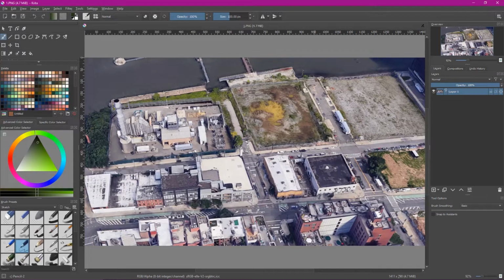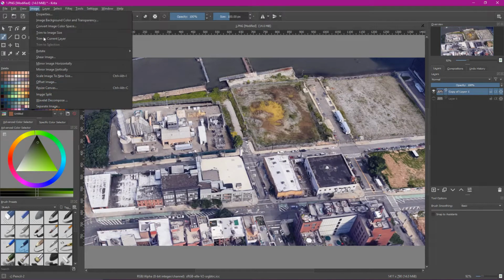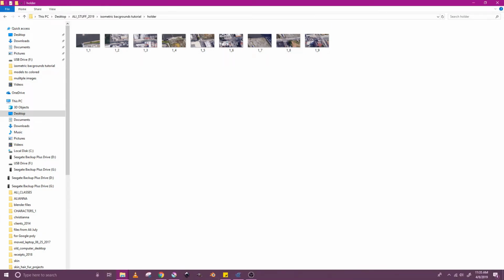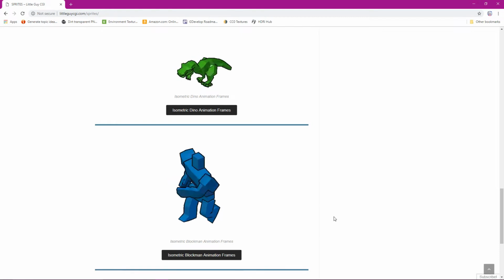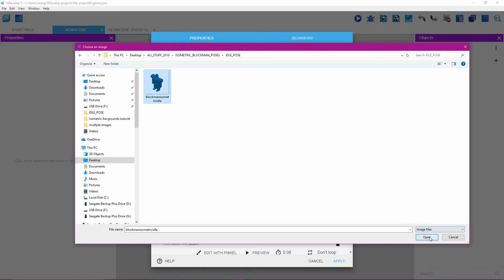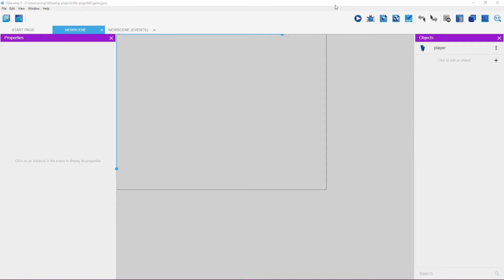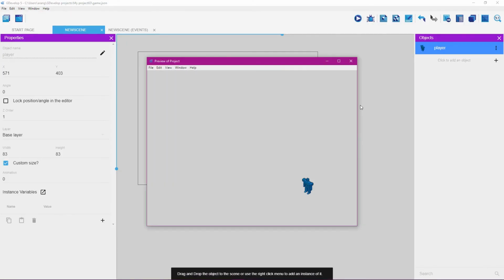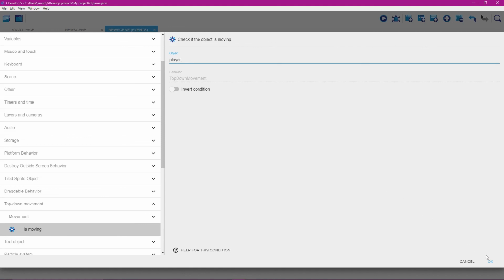Part two Gdevelop 5 Make Easy Isometric Backgrounds Tutorial Game Design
This video will show you how to make an easy isometric background in Gdevelop 5.

 How easily obtain an isometric background to work with.

How to use Krita the art manipulation program to split use background picture up into even picture sections.
How to bring in the background as a sprite with most of the multiple pictures that make up the picture coming into Gdevelop 5 as animations.

How to use the grid in Gdevelop 5 to put the multiple pictures back together as one.

How to animate a 4 directional block man figure for animation.

How to make buildings on the isometric background picture have collision objects on them so that they can not be walked through.